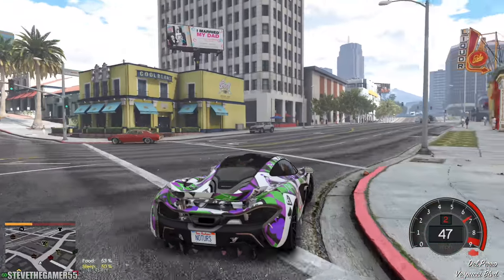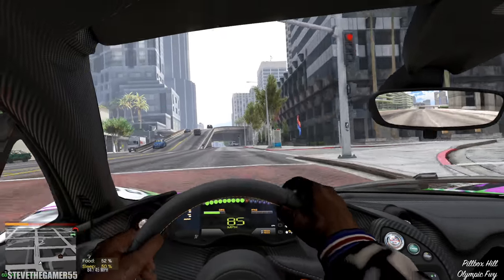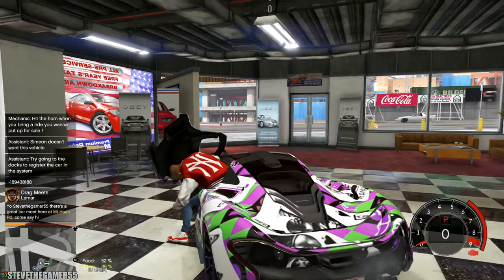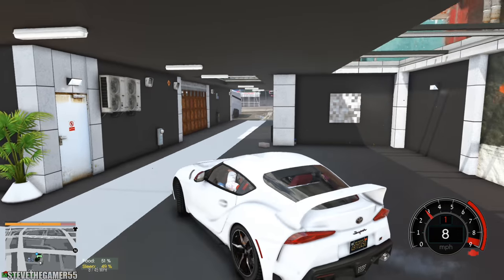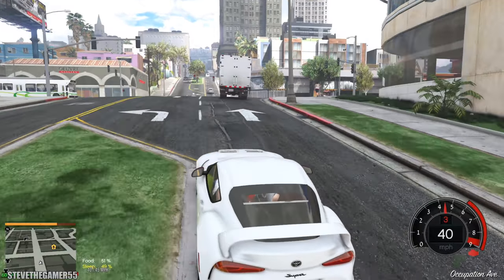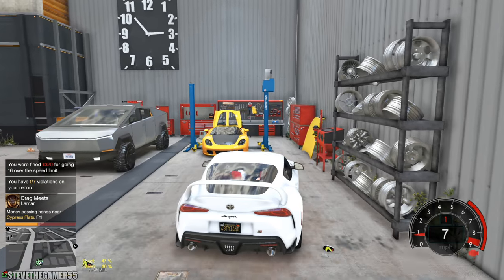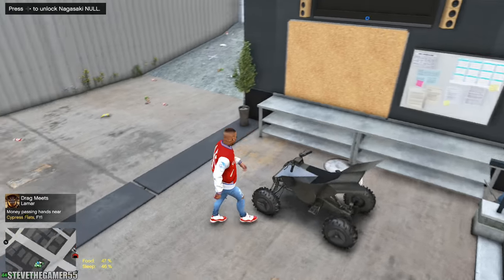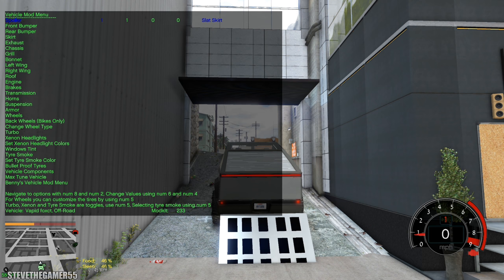GTA 5 REAL LIFE MOD #716 - LET'S TAKE A RIDE IN A TESLA CYBERTRUCK AND ATV!!!(GTA 5 REAL LIFE MODS)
GTA 5 REAL LIFE MOD #714 - LET'S GO TO WORK!!!(GTA 5 REAL LIFE MODS) TESLA CYBERTRUCK UBER -

PC PART AND MORE OR stevethegamer-20

I'M USING AN RTX TITAN TO RECORD THIS GTA 5 VIDEO

2013 Maserati GranTurismo MC Stradale Liberty Walk [Add-On | Template | Liveries | Custom Rims]

NVIDIA RTX TITAN

-BMW M1 / M2 / M3 / M4 / M5 / M6 / X6M / X5M E36 M3 / Liberty Walk M4 GTS / i8 / e92

GTA 5 with a steering wheel BY THRUSTMASTER T- GT WHEEL